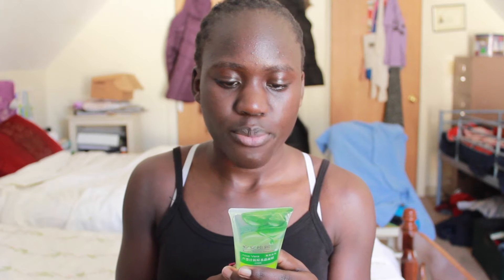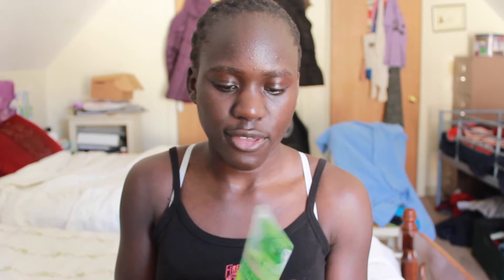PEEL OFF FACE MASK: Trying Asian Products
Hello!
OPEN FOR FREE FOOD!

This video is basically me trying this asian product and giving a review on it so that you will get a look at whether you should buy it or not!
READ ON FOR MORE DETAILS OF THE PRODUCT

Anan Sonsi Aloe Vera Facial Cleanser Deep Cleaning Moisturizing
Features: Deep cleaning, gentle soothing, moisturizing, oil control, clean detox, scar removing
Description:
Aloe Facial Cleanser suitable with All types of skin
Link to the product
If you have any ideas for videos in the future let me know. None of my content is to offend people in any way, so if you feel offended, know that it was not my intent to offend you.

FAQ
What equipment do you use?
Canon eos rebel t5 and a tripod
How old are you?
17
What do you use to edit?
iMovie

Credits:
Gabrielle Marie for green screen effects

Anvion - Melange | provided by CopyrightFreeNetwork

Thank you for letting me use your music!